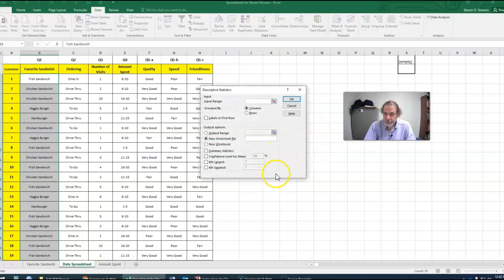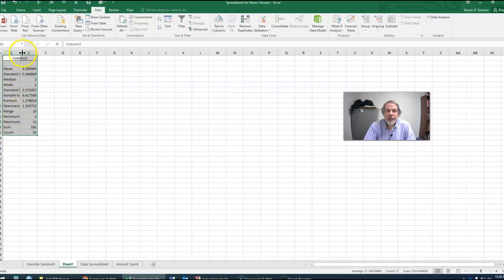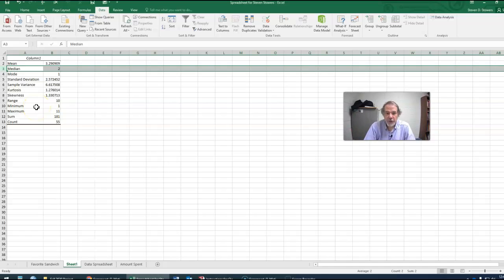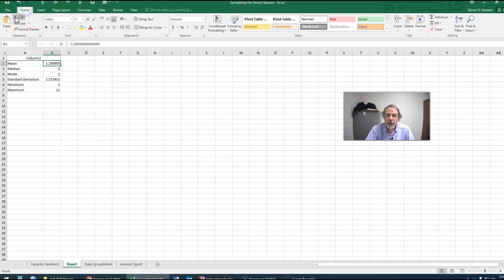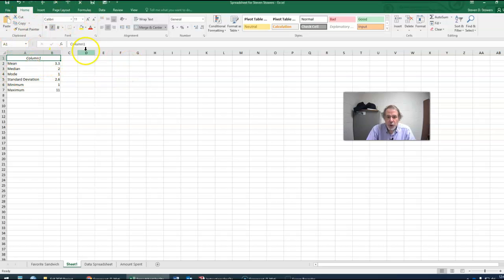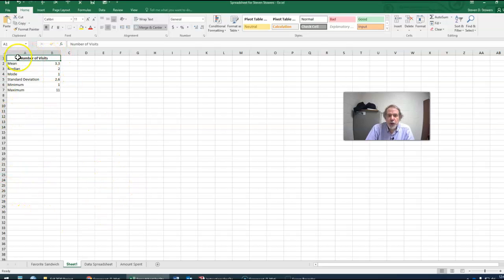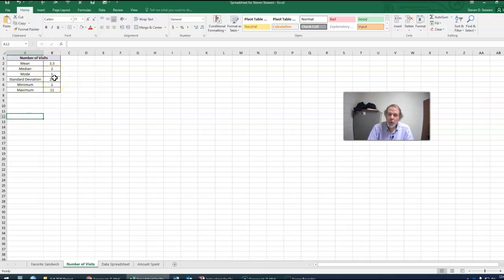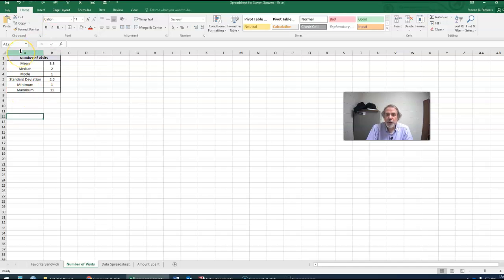MAT 110 Question 3 of the Project (Fall 2020)